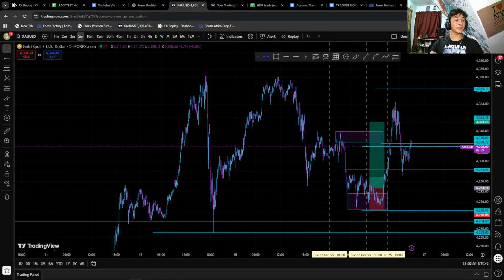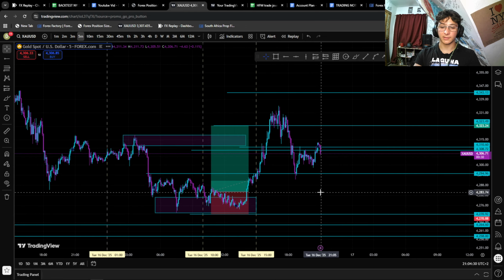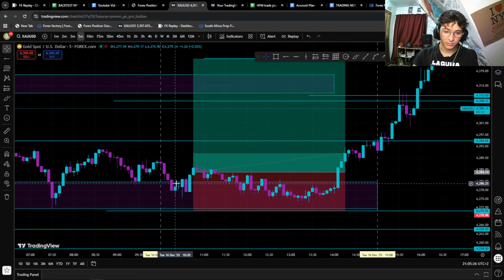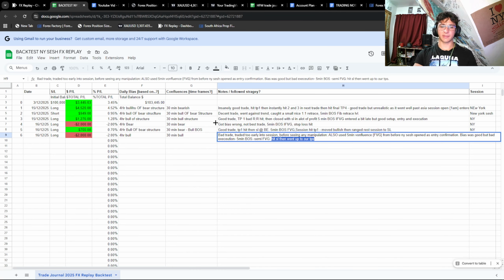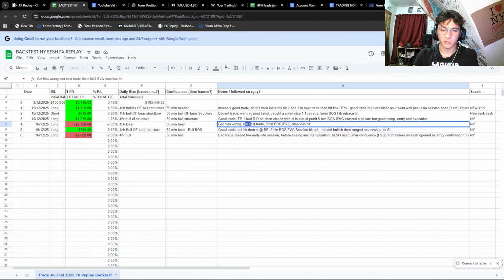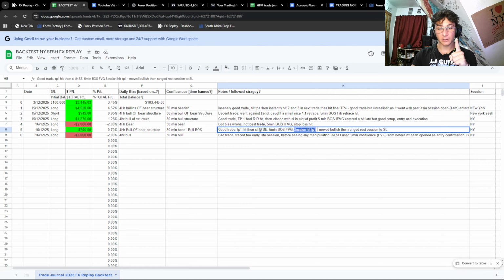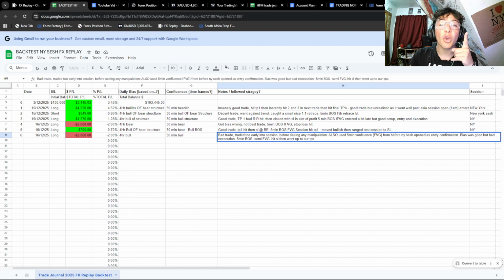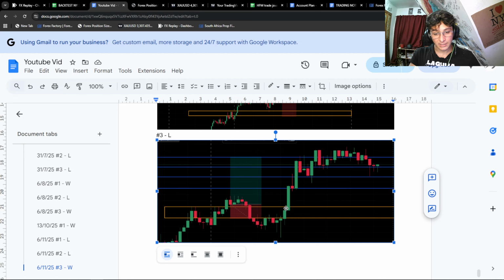Day 4 Day-Trading With Real Money | +$19 Profit (XAUUSD)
Join me on my day trading journey as I begin trading with real money.

Fourth day day-trading real money on XAUUSD and I made +$18.7 profit! 💰
I’ll go over my trade recap (2% risk per trade), notes and the lessons I learned.

I am Using MetaTrader 5 on HF Markets - broker
Subscroob